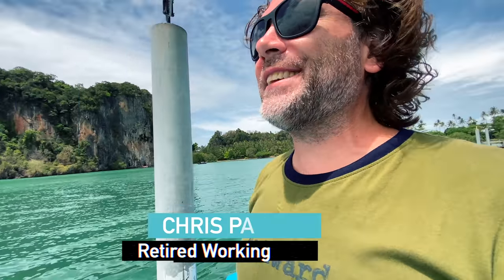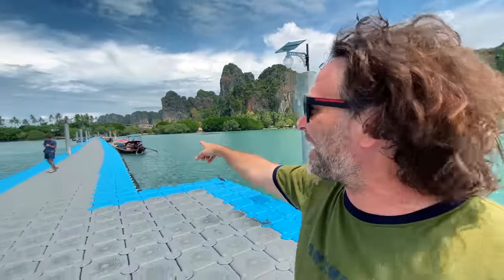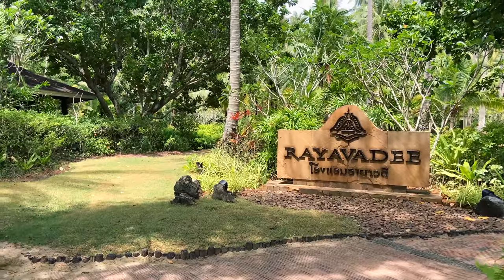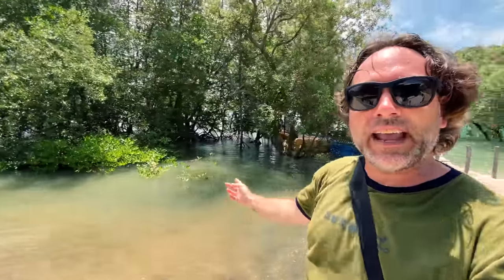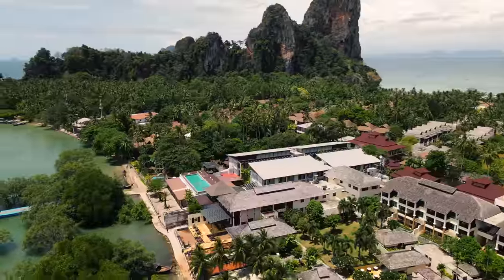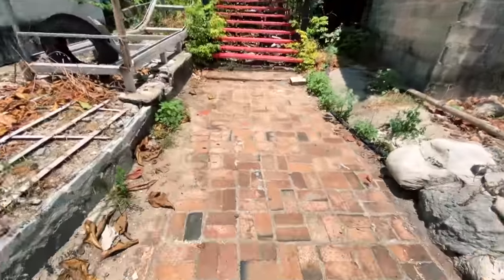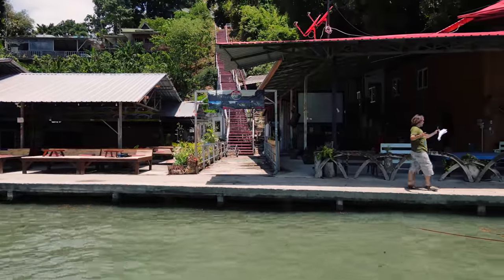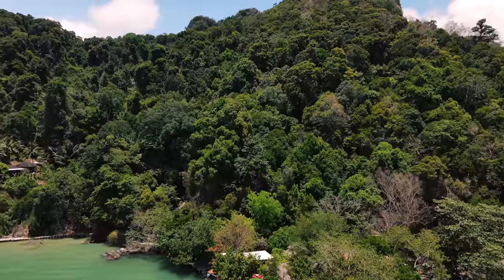Railay Beach East - A Walking Tour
Railay Beach East is just 5 minutes walk from Railay West, and today I'm giving you walking tours of both in 2 separate videos.
This is my favorite beach area in all of Thailand and this video was shot 12 months ago, during the heart of the pandemic.  See what it was like then and get a full overview of this beach including a quick tour of a few resorts and beach hostels.

Looking to retire, live, or work in Thailand? We got you covered.

Handy Links For Thailand Lovers...

My goal with this channel is to grow a community of Thailand Lovers who like to have fun. Day dreaming is encouraged here. Always remember, you only get so many trips around the sun... so make 'em count!